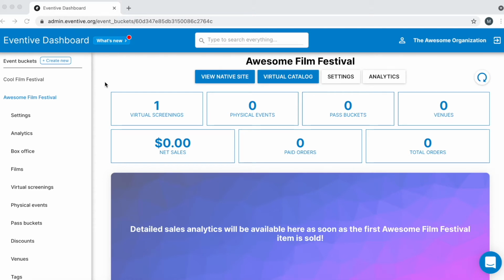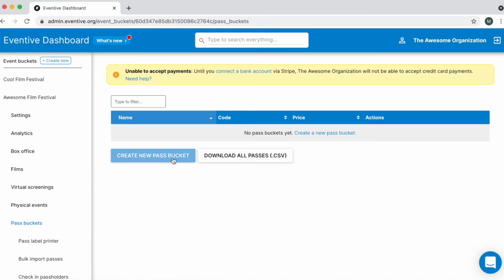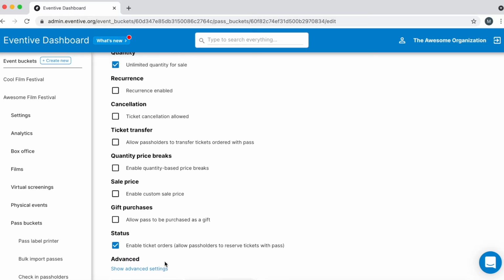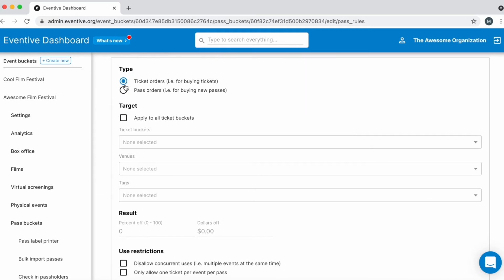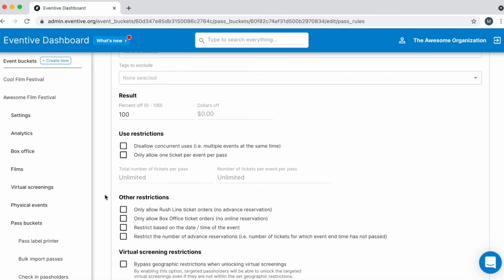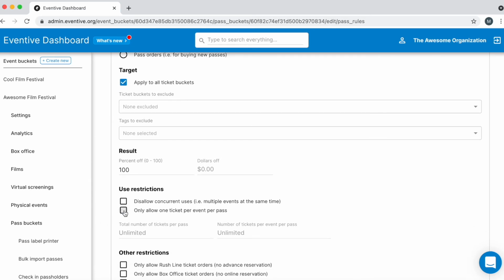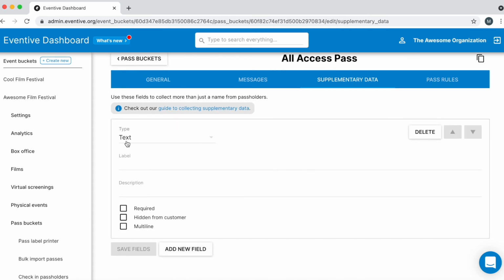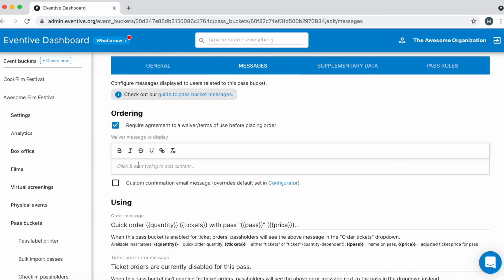Create a Pass Bucket on Eventive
This video will show you the basics of creating Pass Buckets on Eventive! Turn on closed captions by clicking the CC button in the bottom right corner of the video screen.

Read the Guide to Creating Pass Buckets for even more details